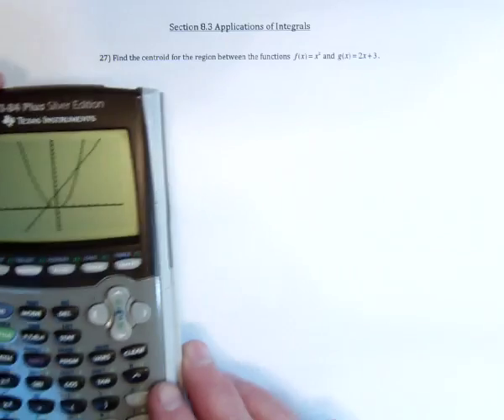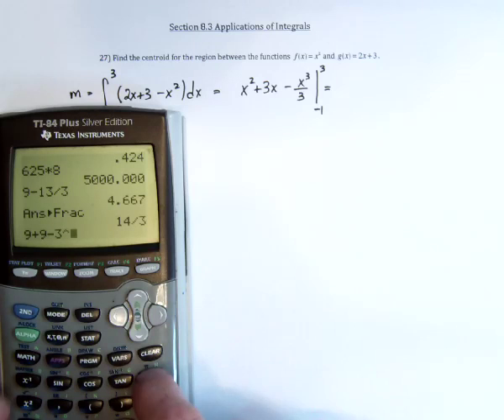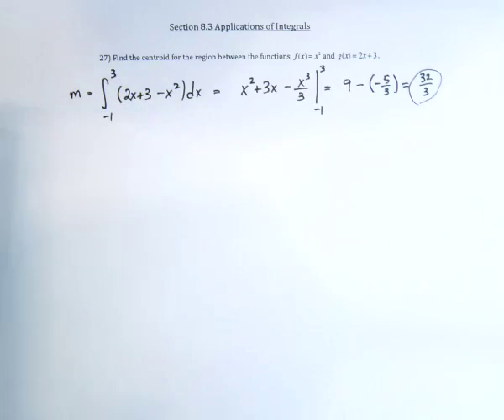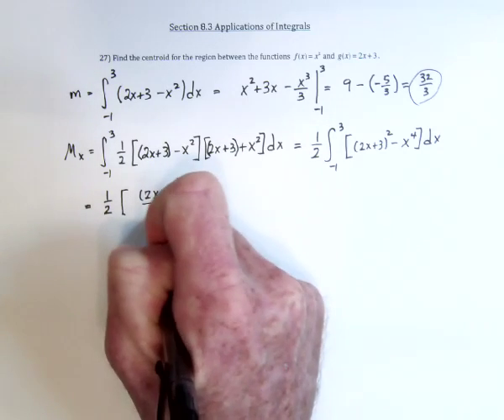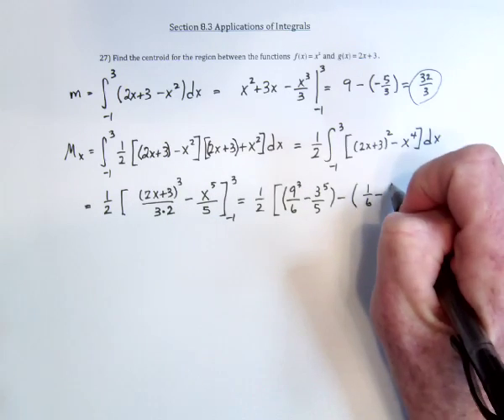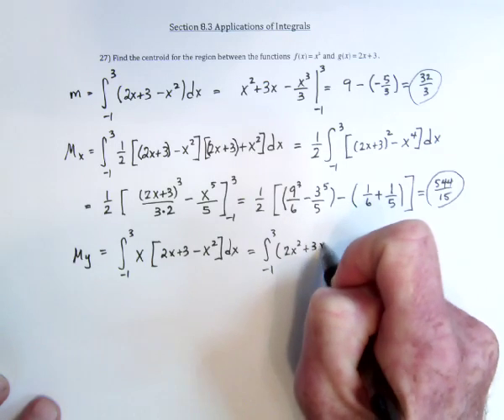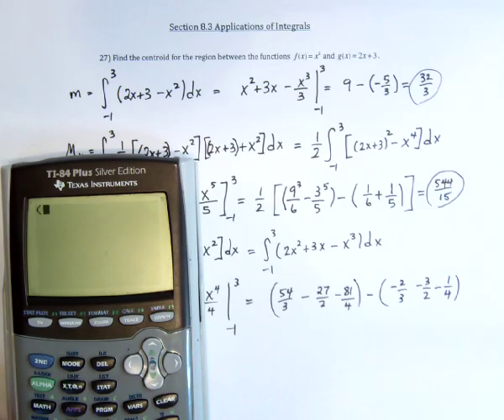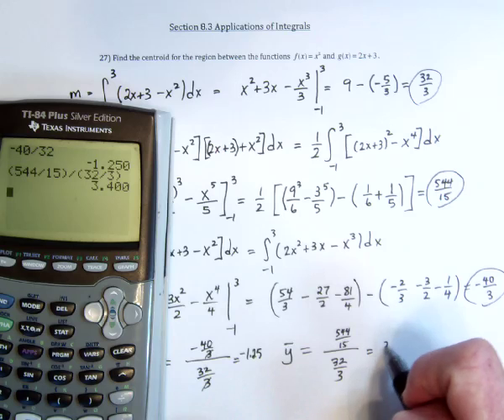27 Applications of Integrals